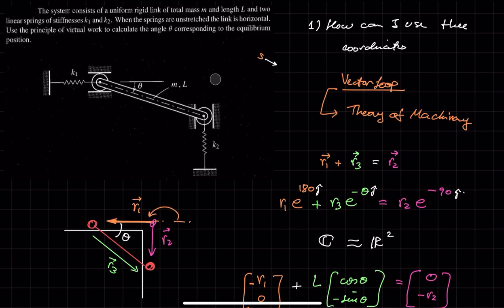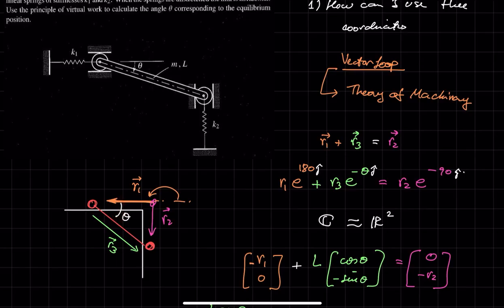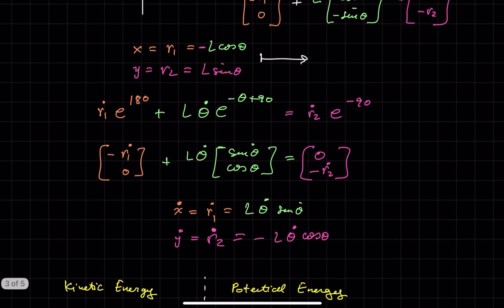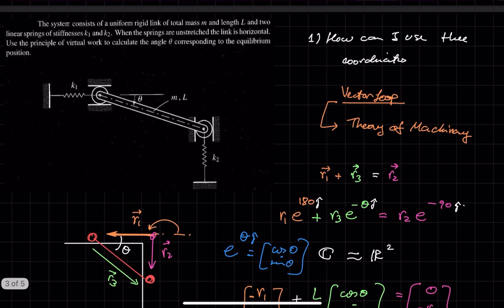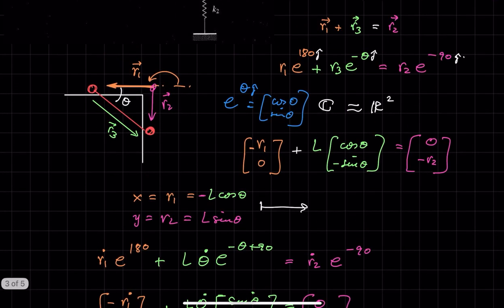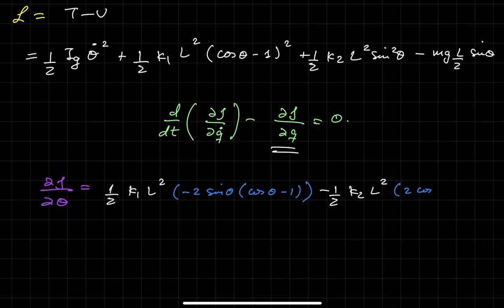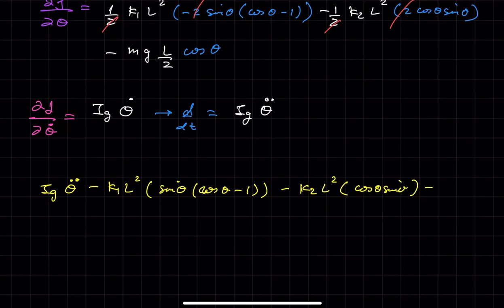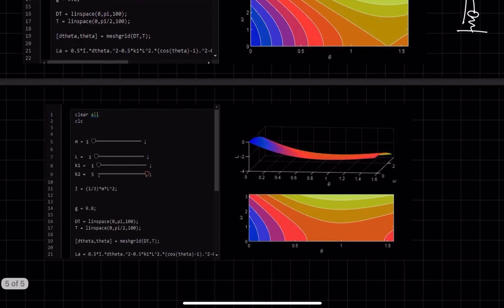Equilibrium Analysis of a Spring-Constrained Rigid Link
The system consists of a uniform rigid link of mass m and length L, pivoted at one end and free to rotate in a vertical plane. Two linear springs with stiffness constants k_1 and k_2 are attached to the link at specified positions along its length. When both springs are unstretched, the link lies horizontally. As the link rotates under the influence of gravity and spring forces, it reaches an equilibrium angle \theta. The objective is to determine the equilibrium configuration of the system using the principle of virtual work, or alternatively by finding the equilibrium condition from the Lagrangian equation of motion.